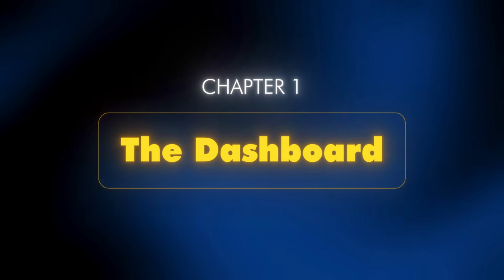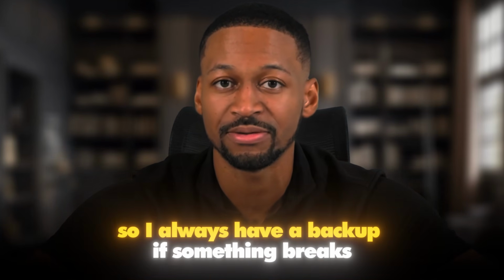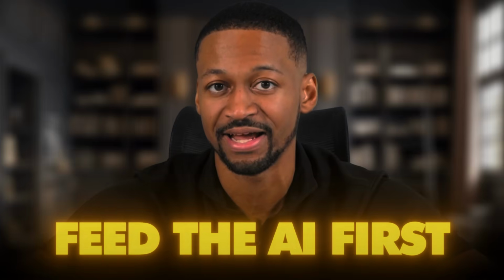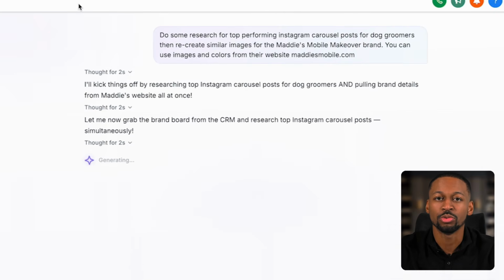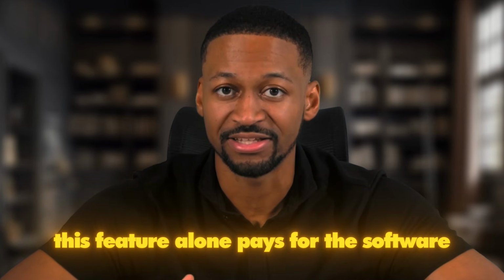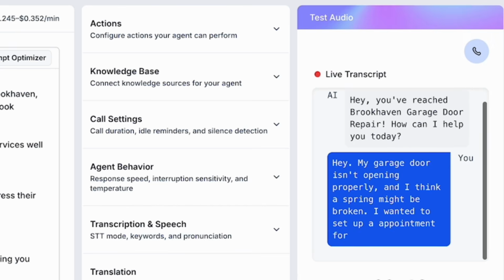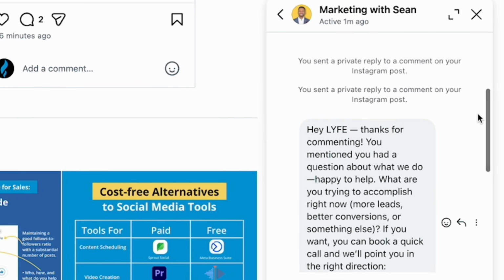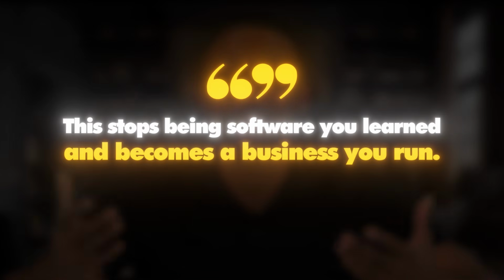Learn 97% of GoHighLevel in Under 13 Minutes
Most people who sign up for GoHighLevel use about 3% of it. In this GoHighLevel tutorial, I'll teach you the 97% you need to know, showing all 16 features working inside real accounts.

In this video, you'll learn about the dashboard, sub-accounts and snapshots, using Ask AI to build a whole account from one prompt, AI memory, meta prompting, scheduled tasks, the client review loop, AI images and carousels, finding clients with AI, AI Studio websites, Conversation AI, Voice AI, Review AI, workflows and AI agents, white label, and how beginners turn all of it into a $500/mo service.
Timestamps
Intro (0:00)
Chapter 1 : The Dashboard (1:04)
Chapter 2 : Sub-Accounts and Snapshots (1:36)
Chapter 3 : Ask AI Builds an Account from One Prompt (2:15)
Chapter 4 : AI Memory (3:10)
Chapter 5 : Meta Prompting (3:56)
Chapter 6 : Scheduled Tasks (4:29)
Chapter 7 : The Client Review Loop (4:59)
Chapter 8 : AI Images and Carousels (5:28)
Chapter 9 : Finding Clients with AI (5:56)
Chapter 10 : AI Studio (6:32)
Chapter 11 : Conversation AI (7:08)
Chapter 12 : Voice AI (7:44)
Chapter 13 : Review AI (9:25)
Chapter 14 : Workflows and AI Agents (9:49)
Chapter 15 : White Label (10:39)
Chapter 16 : Turning All of This Into Income (11:04)